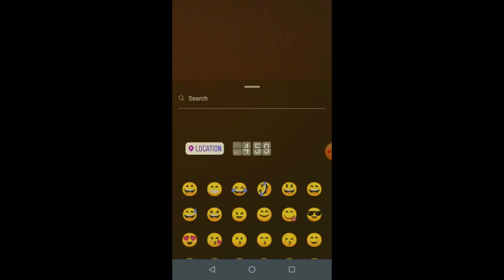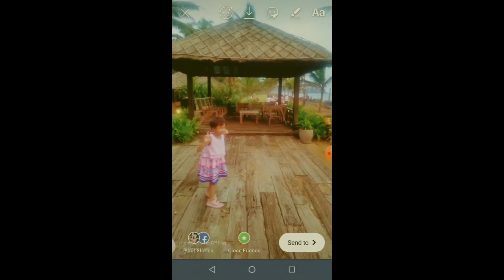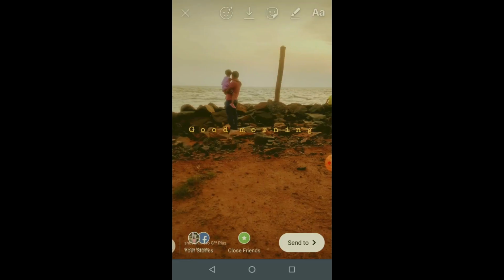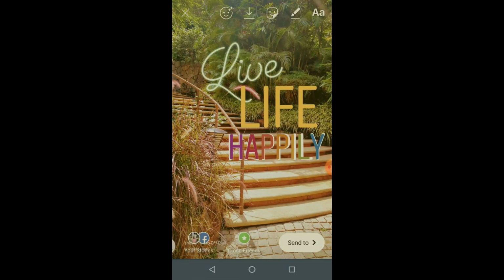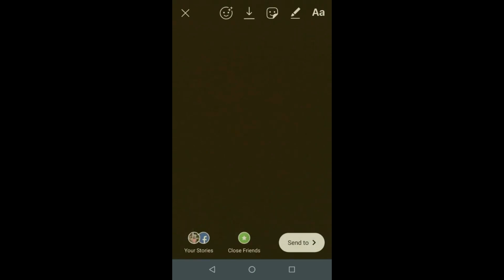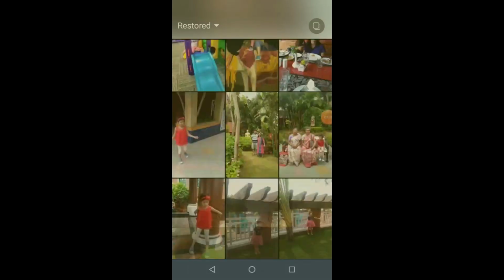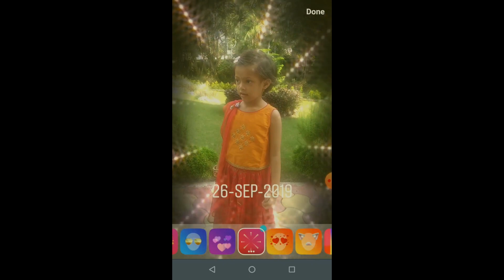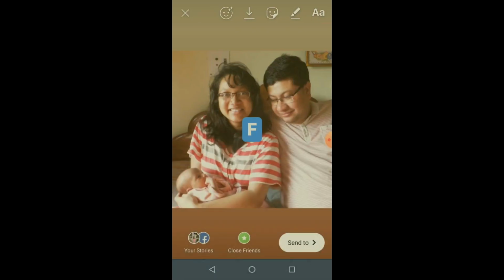INSTAGRAM HACKS, TIPS & TRICKS 2019 | INSTAGRAM MUSIC FEATURE, NOW AVAILABLE IN INDIA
This video is all about sharing tips, tricks and hidden features to make stories in Instagram.